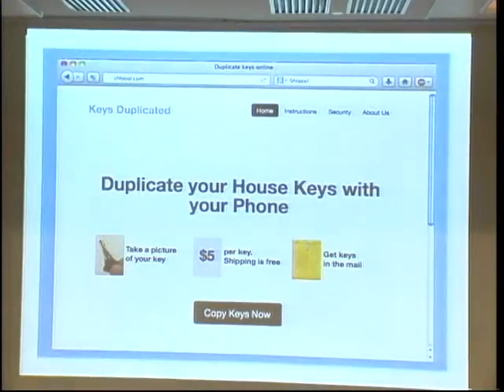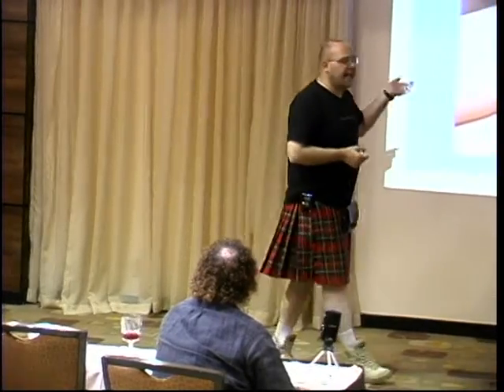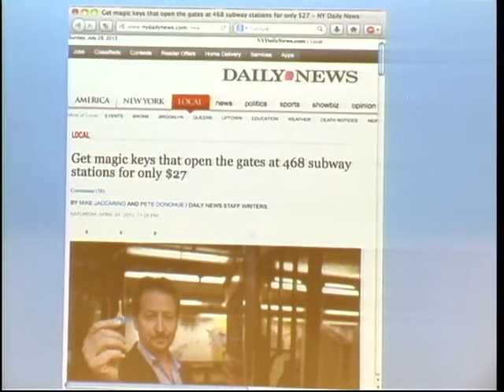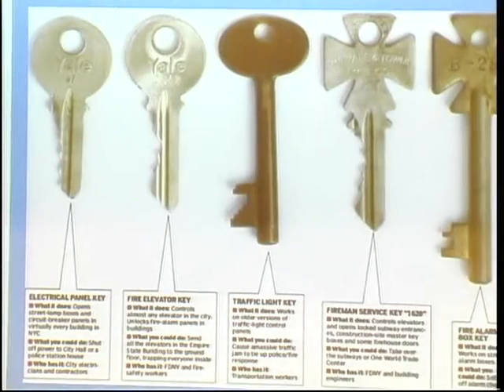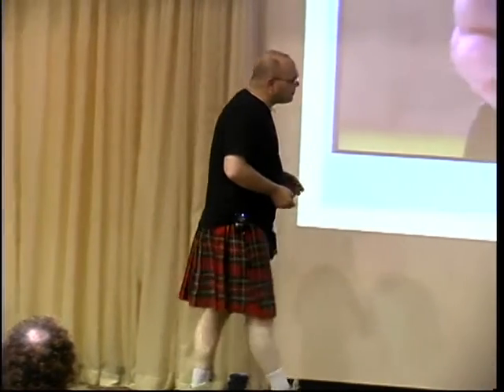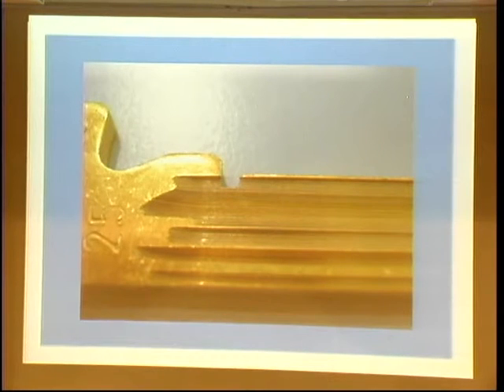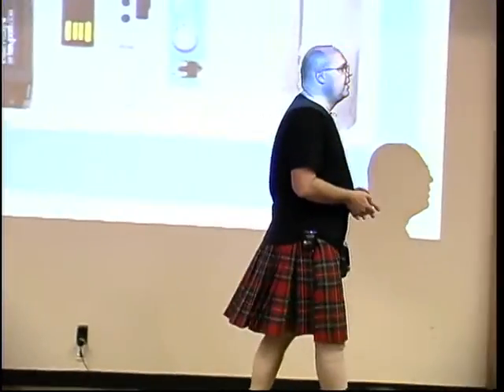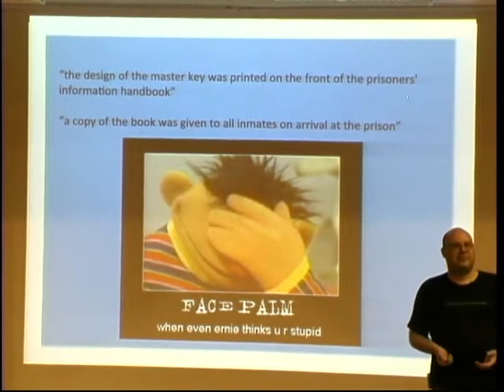Jos Weyers - Showing Keys in Public (What Could Possibly Go Wrong?)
LayerOne 2015